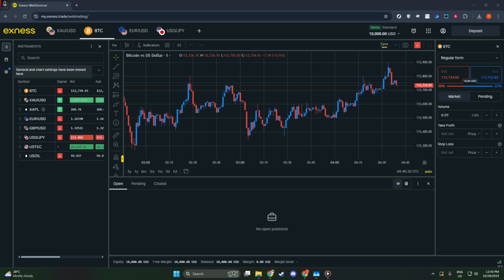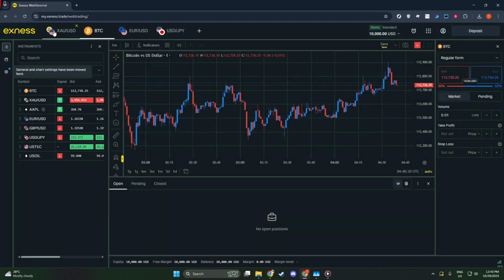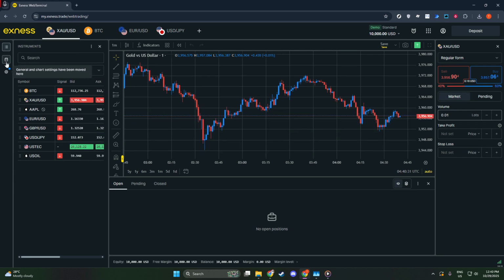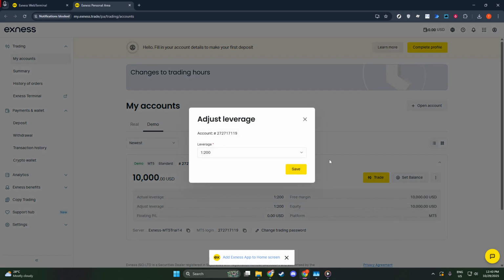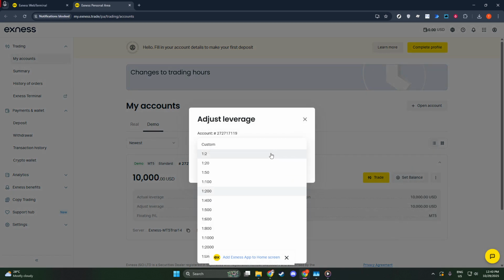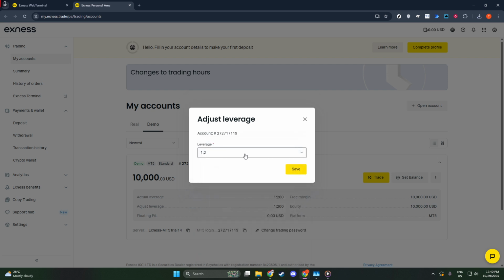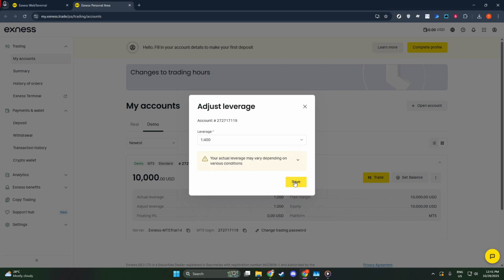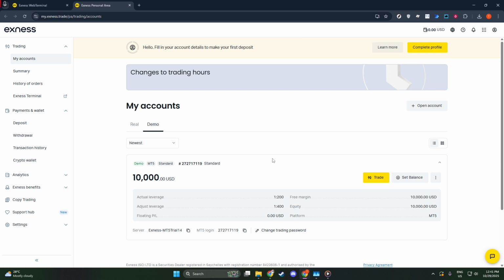How to Change your Exness Account Leverage [2026 Full Guide]